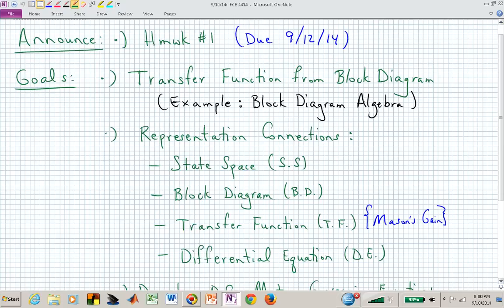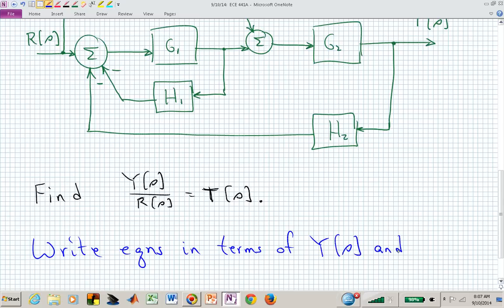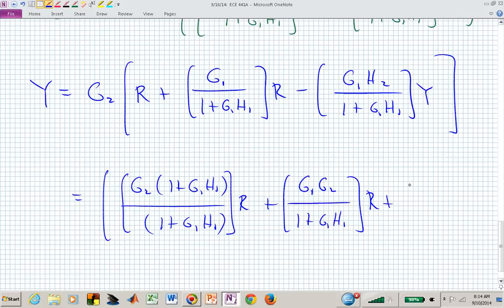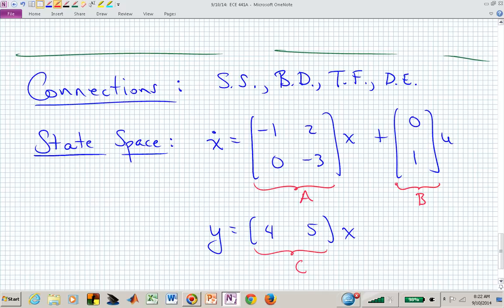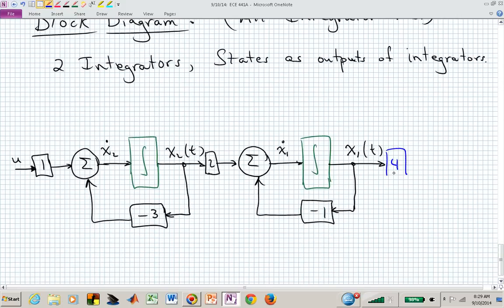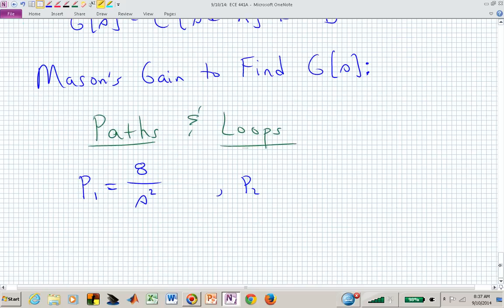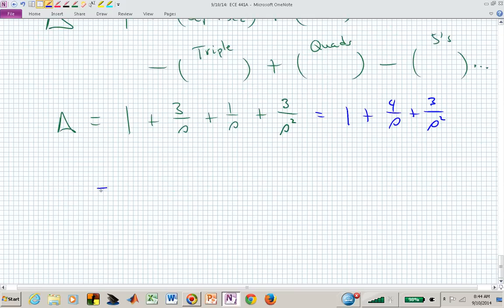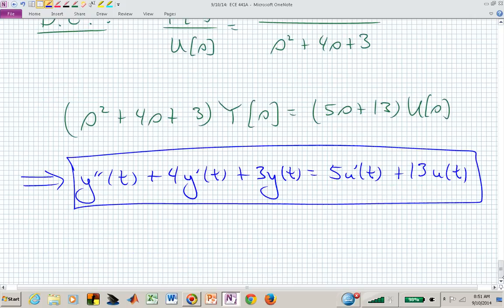ece441a_vid_1.6_09_10_2014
Video 1.6:  Block Diagram Algebra, Representation Connections, and Mason's Gain.